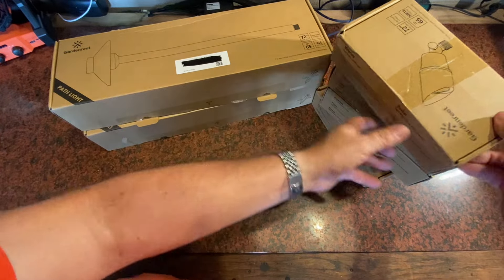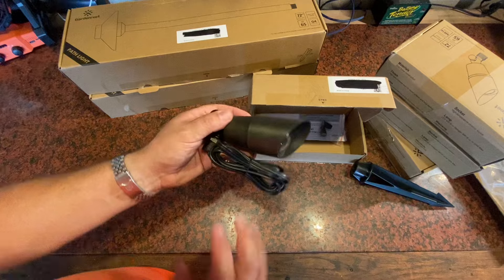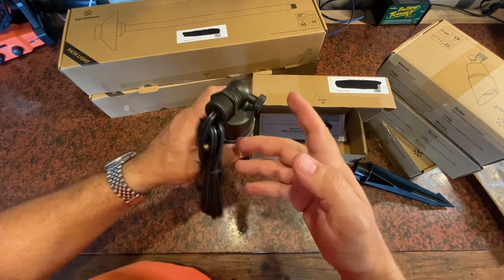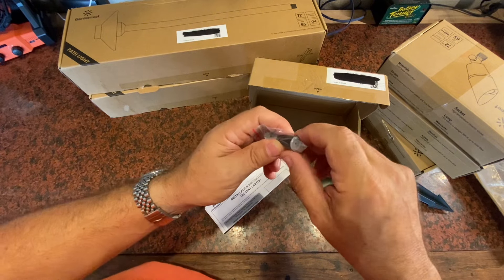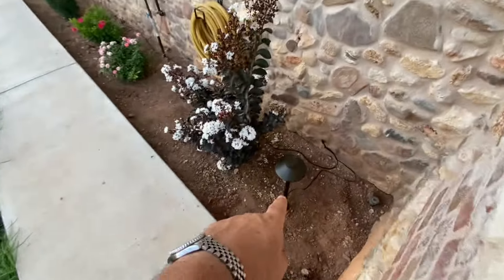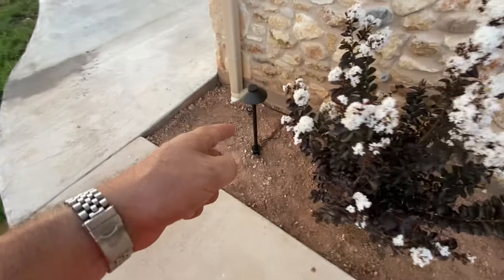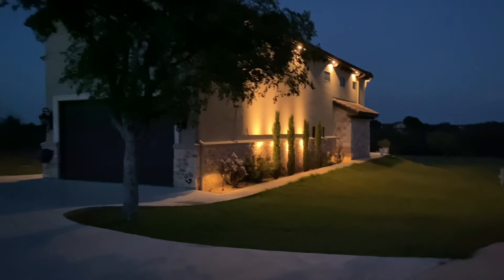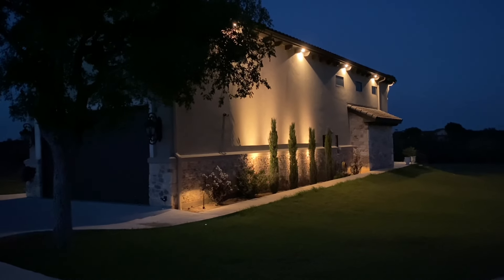✅ Easy to Install LED Landscape Lighting by Gardenreet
Get all your Landscape Lighting Supplies here:
✅ Accent Lights
✅ Well Lights
✅ Pathway Lights
✅ Power Supply
✅ Power Cord
✅ Wire Stripper

Sturdy Solid Brass: The wired black solid brass pathway lights surpass other materials in corrosion resistance, rust resistance, and impact resilience, enduring for years. Sturdy and heavy duty. The antique bronze finish adds an extra layer of protection against oxidation and rust. It also adds an elegant touch to your yard, making it the envy of your neighbors. The path lights seamlessly blend with the outdoor surroundings, offering a touch of luxury

IP65 Waterproof: The silicone o-ring and sealed wire exit at the base prevent water entry. Rainy days won't hinder the light. They guarantee your safety by lighting up your garden pathways and driveway, and elevate the layout of your house, making it look more upscale and stylish. These wired low voltage path lights ensure stable and consistent lighting, unaffected by weather conditions

Safe and Energy Efficient: Compatible with most transformers, our 12V low voltage wired landscaping backyard light offers a safe glow for kids and pets. The G4 LED bulb (not included) is more energy efficient than a halogen. The bulb is replaceable, allowing you to select your preferred wattage and color. Compatible with LED bulbs and halogen bulbs that have a maximum power rating of 50 watts

Wide Applications: The lamp shade prevents puddling, protects the bulb and down lighting prevents glare. The white ceramic coating on the underside reflects the light for brighter ground illumination. The frosted lens softens the light for a comfortable exterior path lighting experience, perfect for your garden, driveways, pathway, walkways, sidewalk, front yard, front patio, lawn, or backyard

Easy to Install: Transformer required. Simplify your outdoor lighting setup with our 23" tall decorative wired path light. Comes with a PVC ground spike, 72" 18 gauge copper wire, and two connectors. Simply secure the stake into the ground and connect the wire to the main cable from your transformer (not included) using connectors